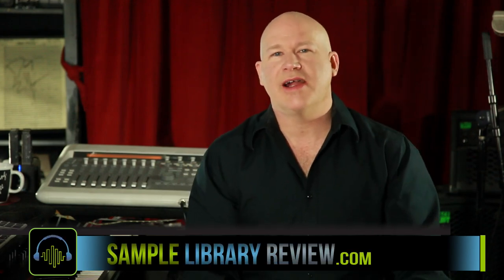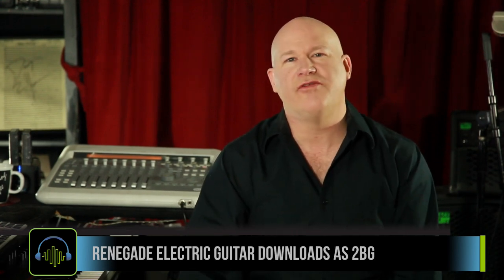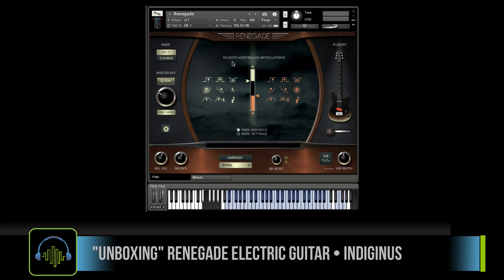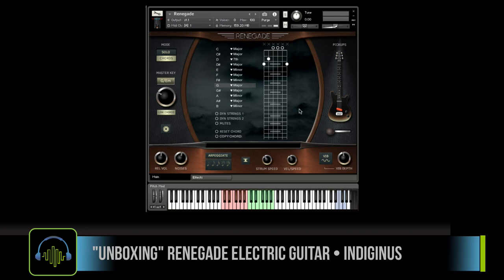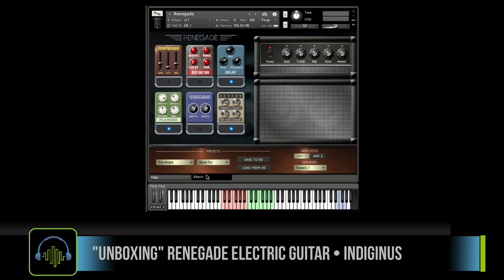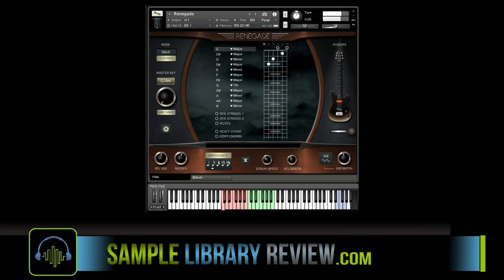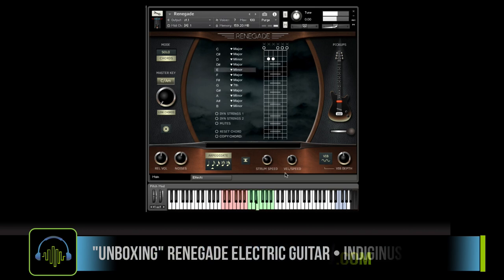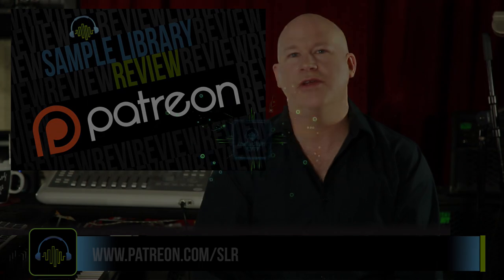Review Renegade Electric Guitar from Indiginis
I loaded up Renegade, heard the wonderful sounding set of articulations, experienced the easy to use chords engine and I was hooked! Renegade Electric Guitar is an SLR Top Pick and a steal at only $59 USD.